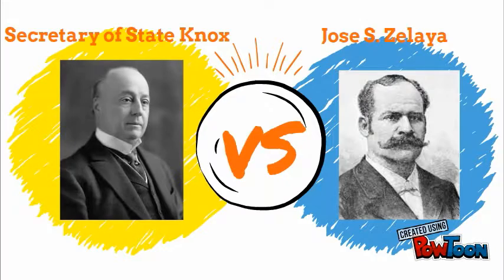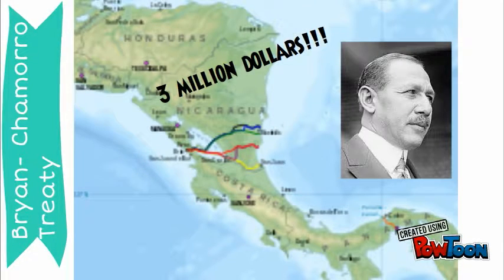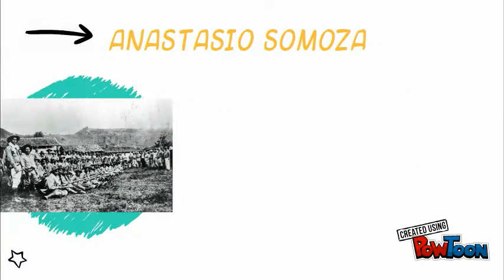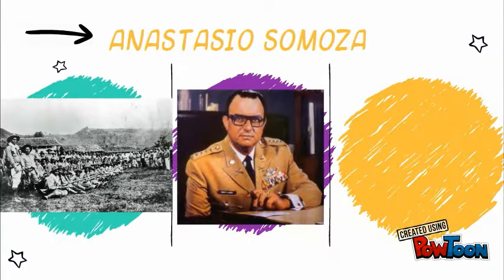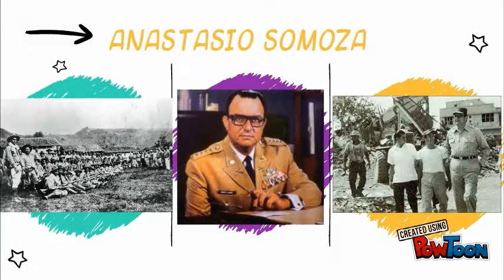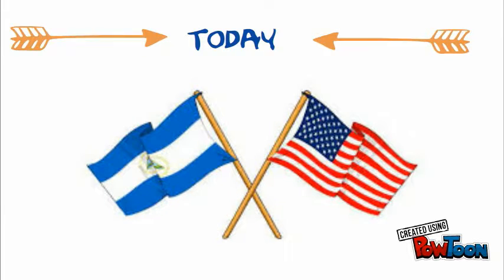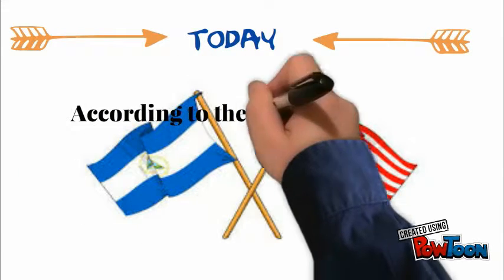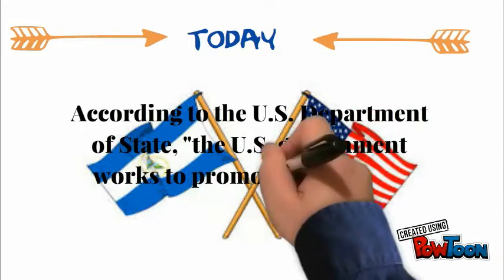NA- US Intervention in Nicaragua in the 1920s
Deeney project-- Created using PowToon -- Free sign up -- Create animated videos and animated presentations for free.  PowToon is a free tool that allows you to develop cool animated clips and animated presentations for your website, office meeting, sales pitch, nonprofit fundraiser, product launch, video resume, or anything else you could use an animated explainer video. PowToon's animation templates help you create animated presentations and animated explainer videos from scratch.  Anyone can produce awesome animations quickly with PowToon, without the cost or hassle other professional animation services require.